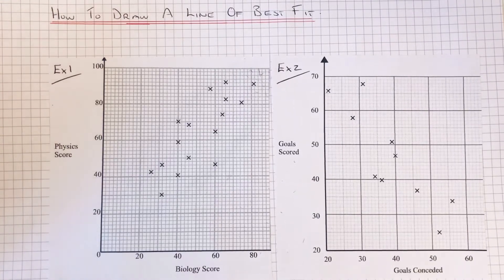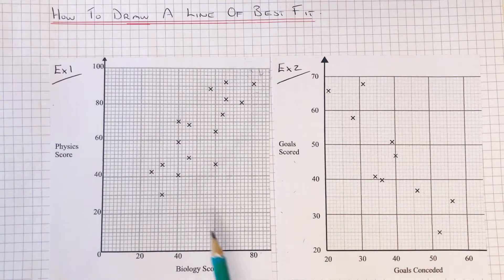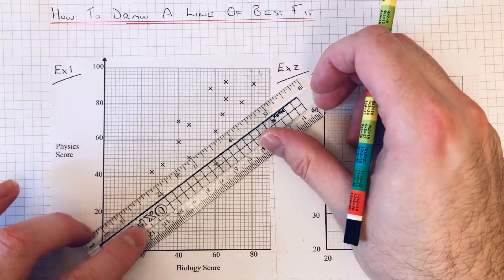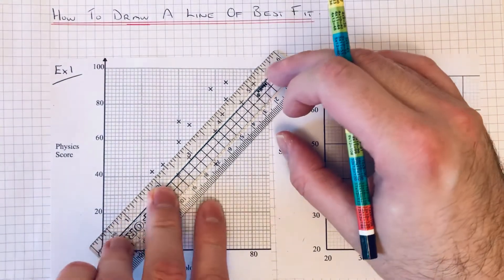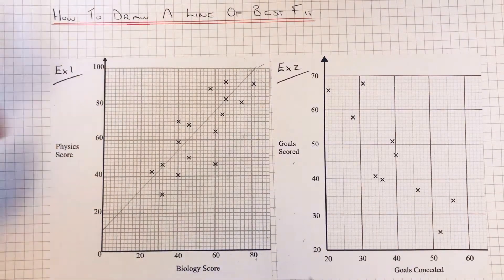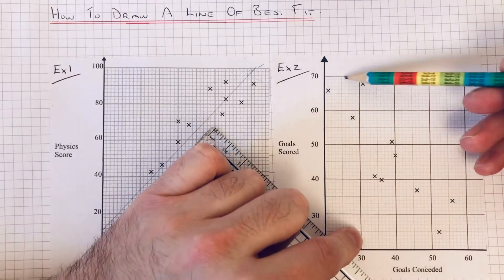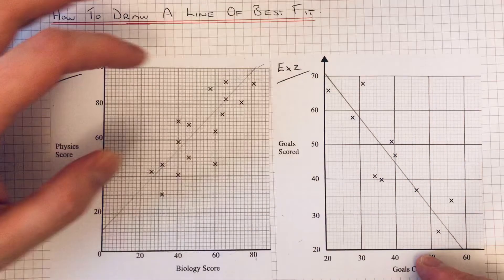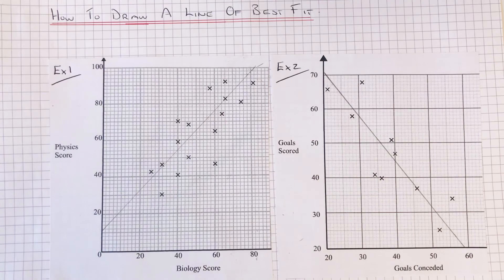How To Draw A Line Of Best Fit On A Scatter Graph To Show The Trend Between 2 Variables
In this video you will learn how to draw a line of best fit onto a scatter graph. Try to get your line through the centre of most points on the scatter graph. You can also try getting the same amount of points either side of the line of best fit. The line of best fit doesn’t have to go through the centre of the grid, and also it’s best to not make the line too short so try to touch the coordinate axes.